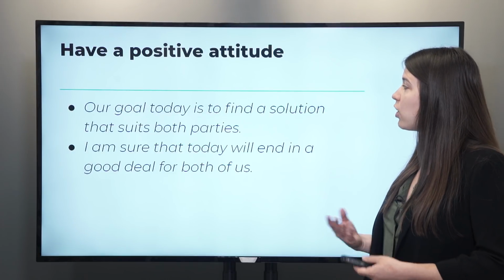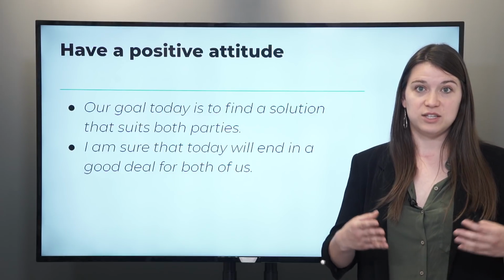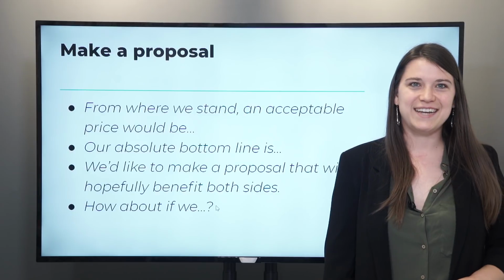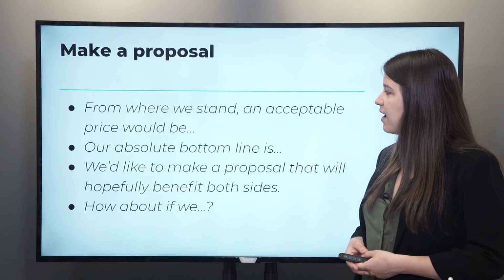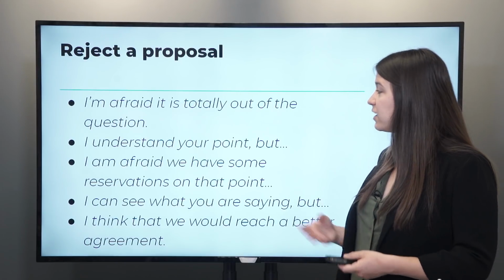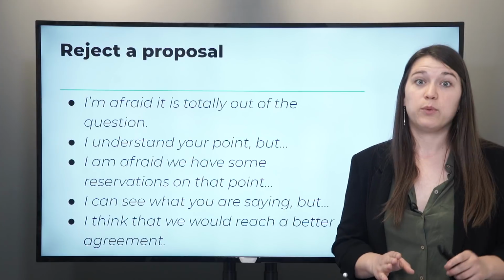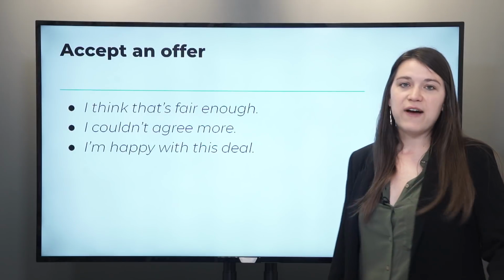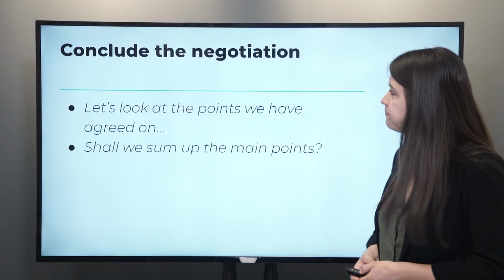How to Negotiate in English | A Guide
Learn how to negotiate in English thanks To ABA English. You'll learn all the important negotiation skills you need to succeed.